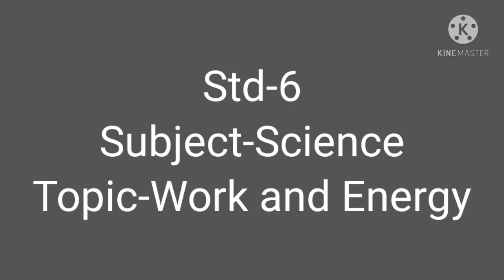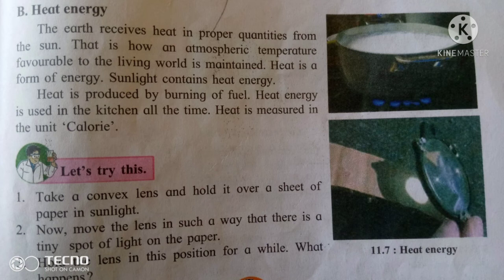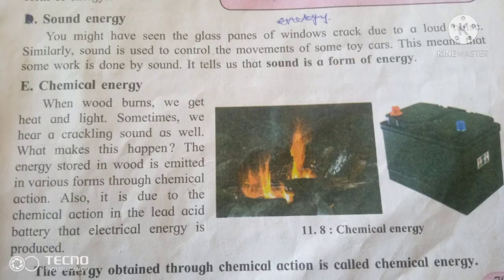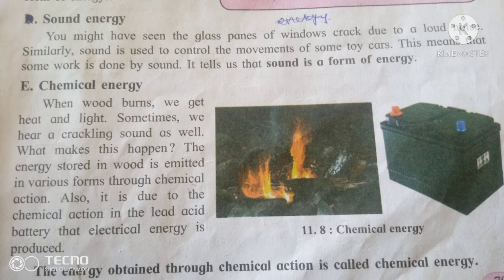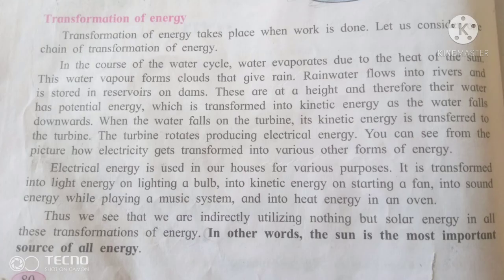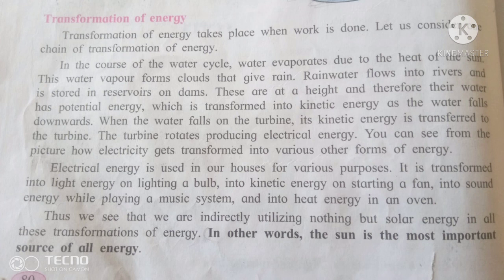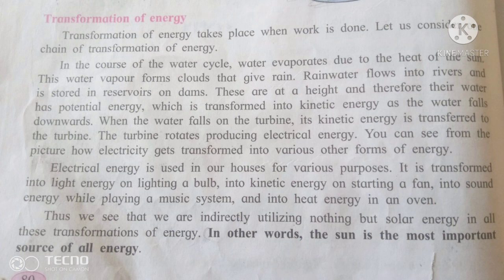Work and Energy